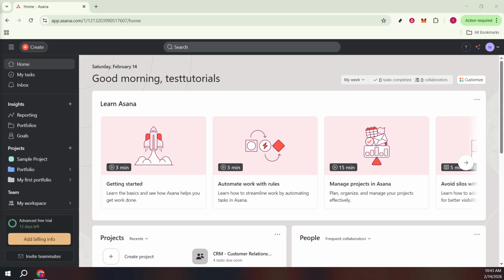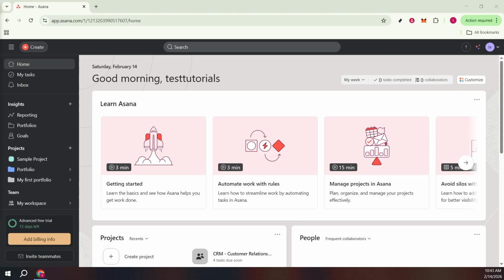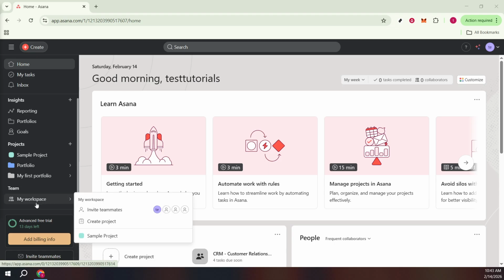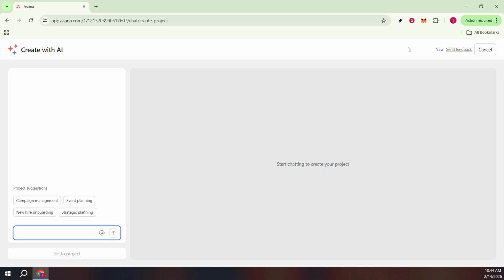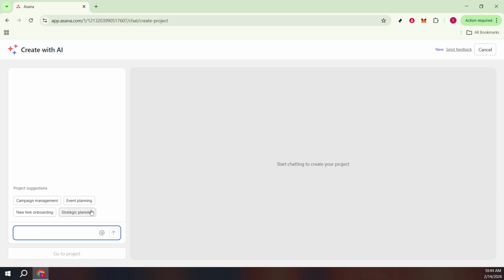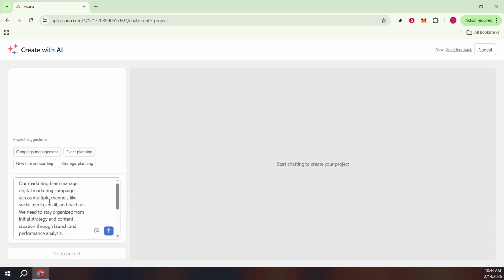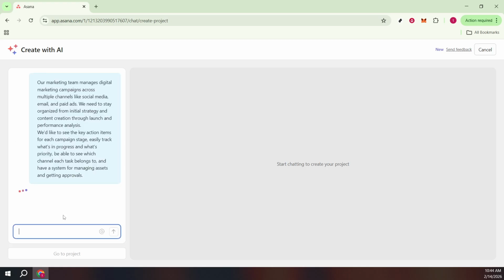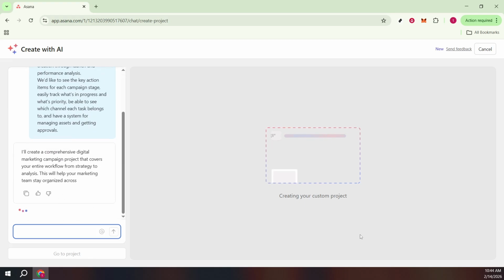How To Use Asana Ai [2026 Guide]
How To Use Asana Ai